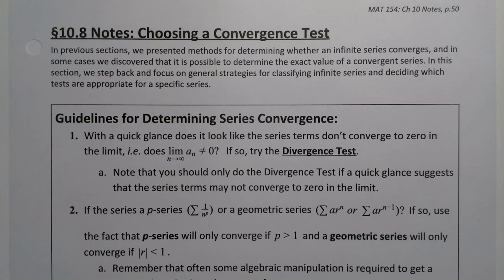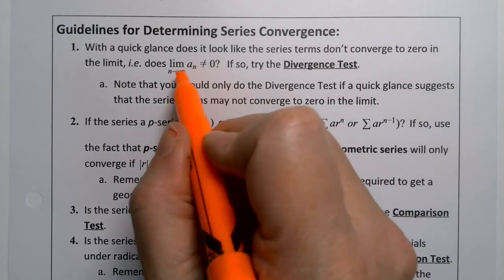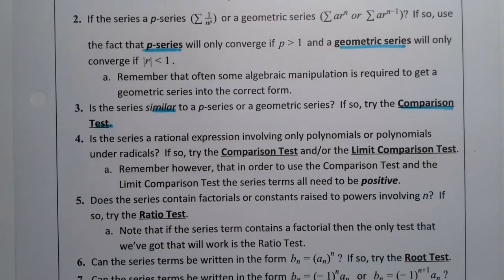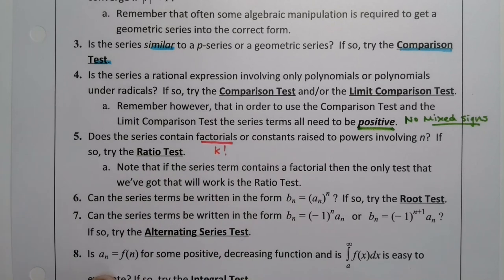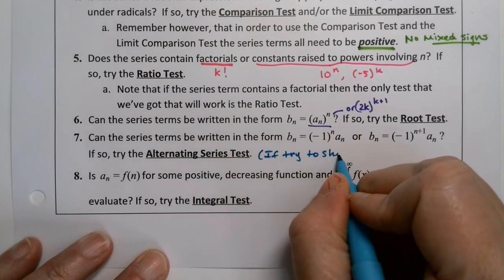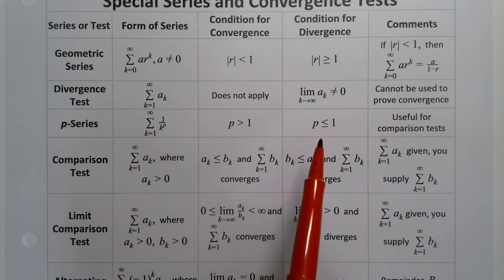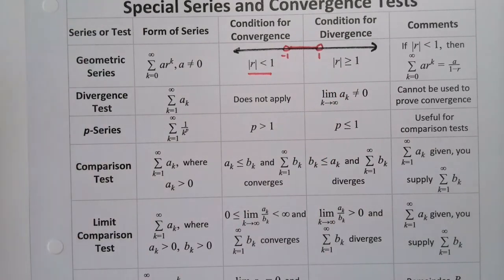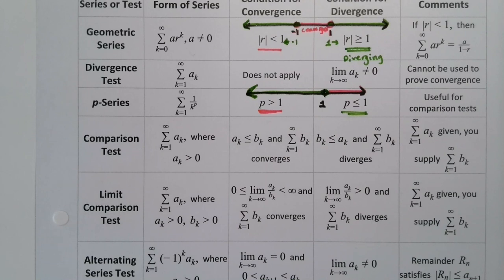MAT 154 10.8 (WN20)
Guidelines for selecting convergence and divergence tests